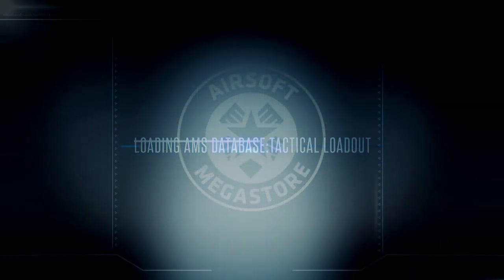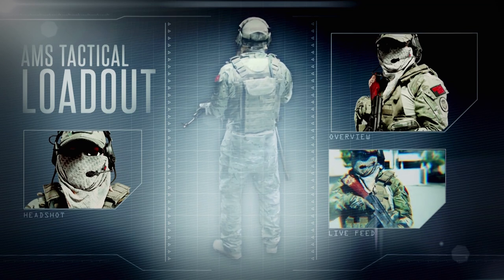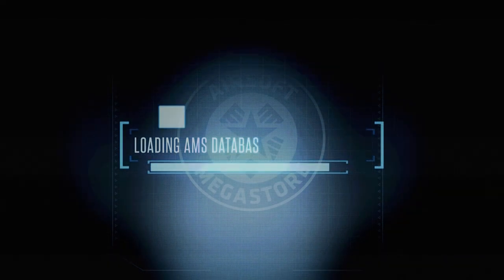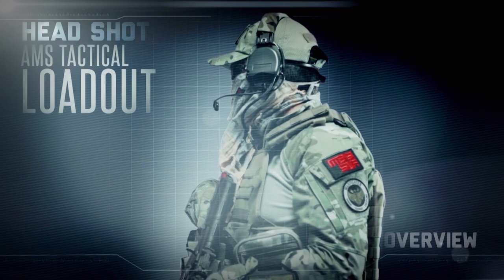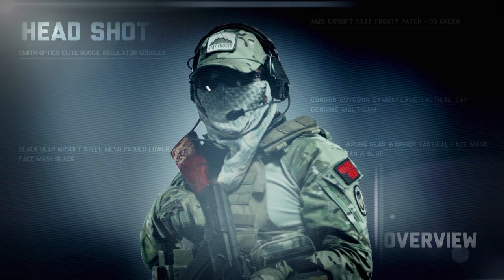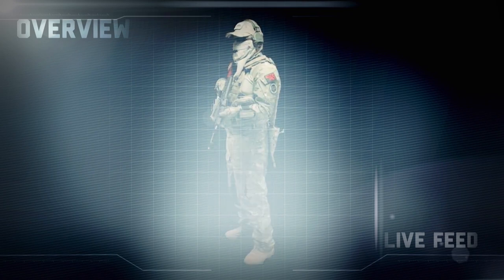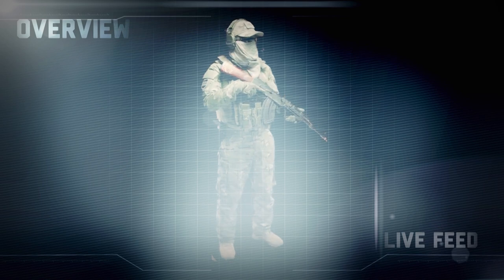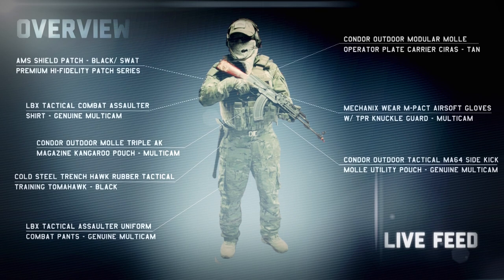Tactical Loadouts and Accessories | Airsoftmegastore.com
Who doesn't like loadout videos? Every airsoft player needs field-ready tactical gear that gets that job done and matches the look you're trying to achieve.  Whether you prefer your loadout to lean toward high-speed CQB gameplay or mirror more toward sniper roles for outdoor MilSim events, Airsoft Megastore has you covered.  Brands like Black Bear, Mechanix, LBX Tactical, Condor Outdoor, Smith Optics and Cold Steel all make the cut into giving you what you need—googles, contractor caps, magazine pouches, battle dress uniforms, modular plate carriers, tactical training knives, and a multitude of patches—for any situation.  And don't forget most items are available in your favorite colors, including ACU, A-Tacs and Genuine Multicam.  Meet your needs with Airsoft Megastore's wide assortment of tactical gear and look the part before you deploy out onto the field.

Headshot

Smith Optics Elite Boogie Regulator Asian Fit Goggles - IGNITOR

Black Bear Airsoft Steel Mesh Padded Lower Face Mask - BLACK

Over view

Cold Steel Trench Hawk Rubber Tactical Training Tomahawk - BLACK

Condor Outdoor Modular MOLLE Operator Plate Carrier CIRAS -- TAN

AMS SHIELD Patch - BLACK/ SWAT - Premium Hi-Fidelity Patch Series

Condor Outdoor Tactical MA64 Side Kick MOLLE Utility Pouch - GENUINE MULTICAM